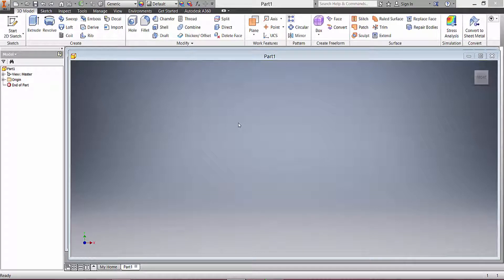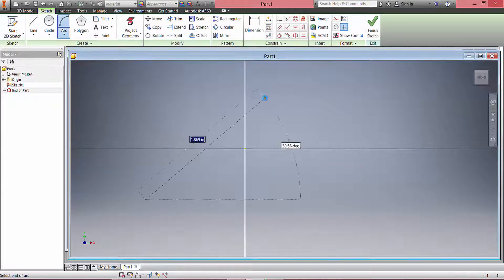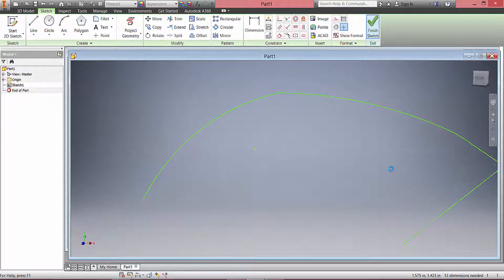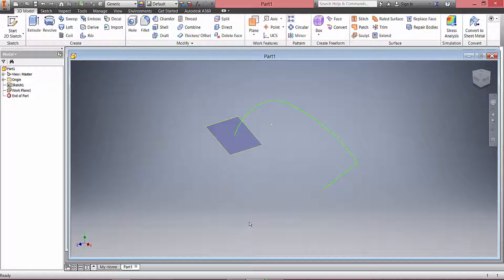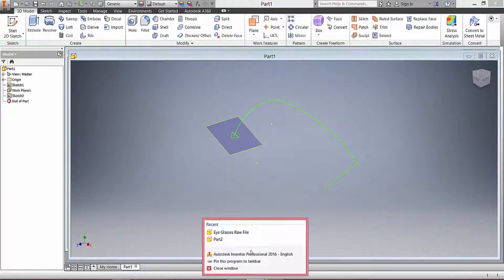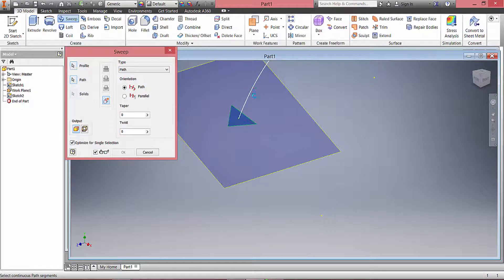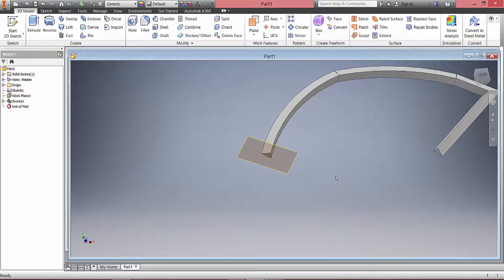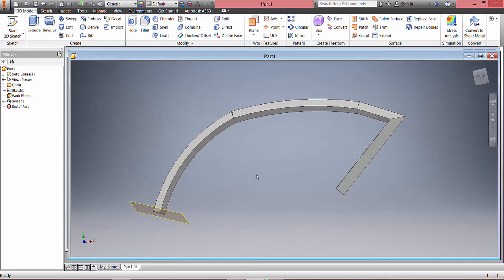30 Second Tutorials - Autodesk Inventor 2016 - How to do a Sweep